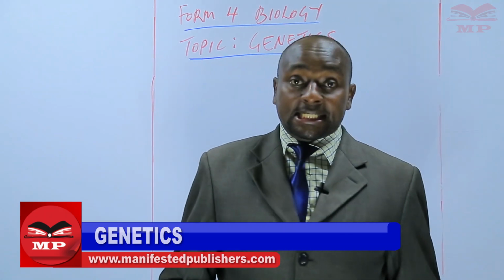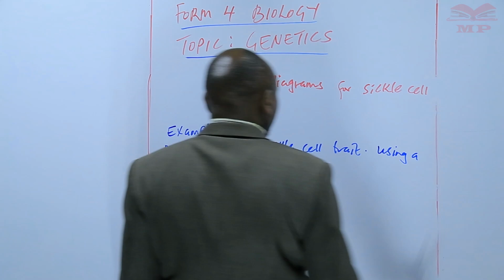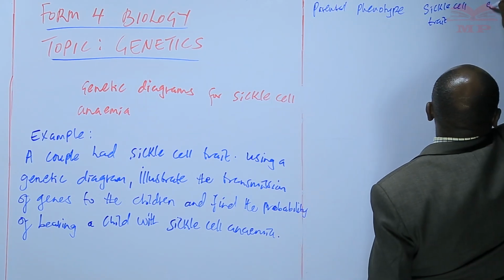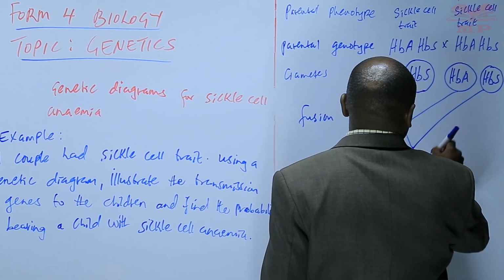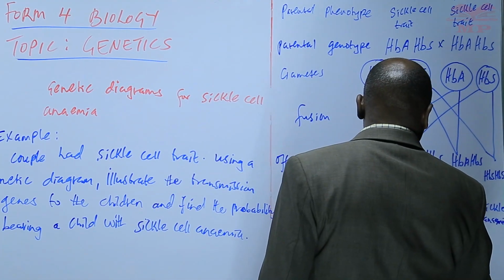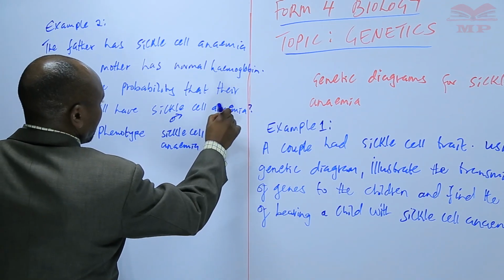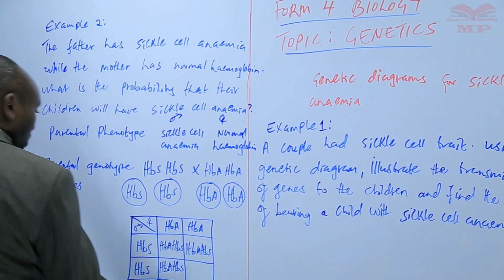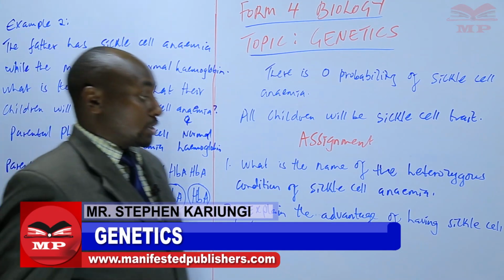Genetic Diagrams for Sickle Cell Anaemia_L28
Learn how to construct and interpret genetic diagrams for sickle cell anaemia in this detailed Biology lesson. Understand the inheritance pattern, genotypes, and phenotypes associated with this genetic disorder.

📘 Key Topics Covered:

Overview of sickle cell anaemia

Autosomal recessive inheritance

Drawing and interpreting Punnett squares

Genotypes and phenotypes of offspring

Real-life applications in genetics and medical counseling

🎓 Best For:

Secondary school Biology students (high school, KCSE, or equivalent)

Learners preparing for biology exams or practical assessments

Anyone interested in human genetics and hereditary disorders

📚 Learn With Manifested Publishers:
Access video lessons, notes, and exercises to strengthen your understanding of genetic diagrams and inheritance patterns.